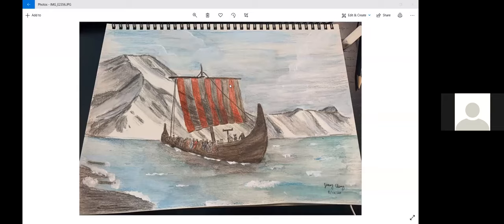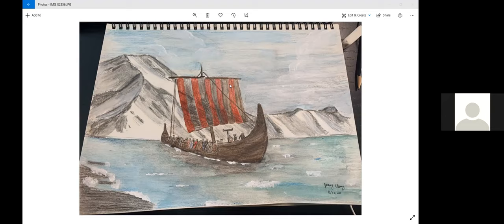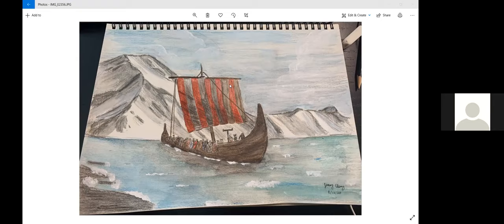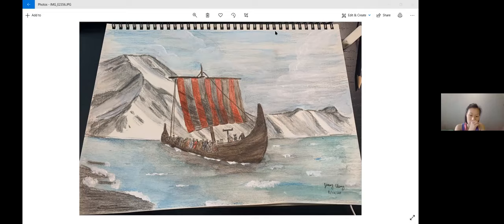A New Land by Jeremy @MinStory camp 2020